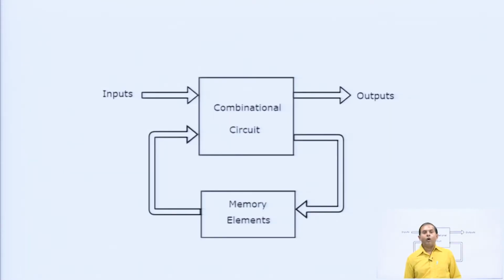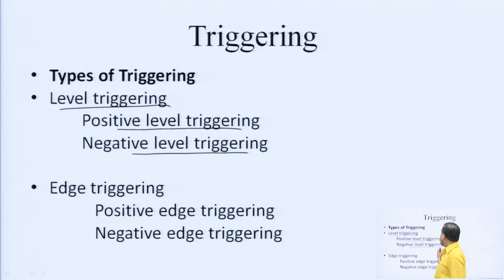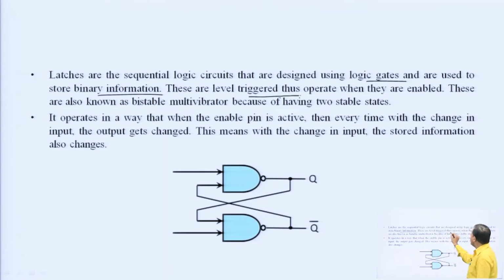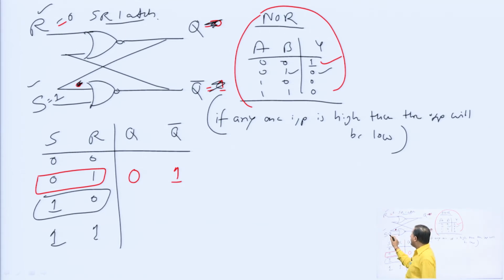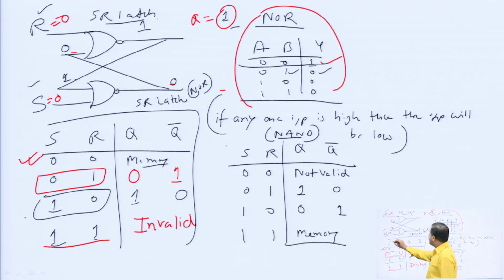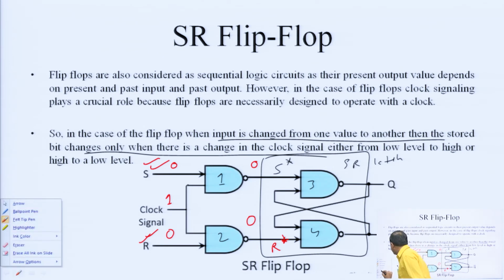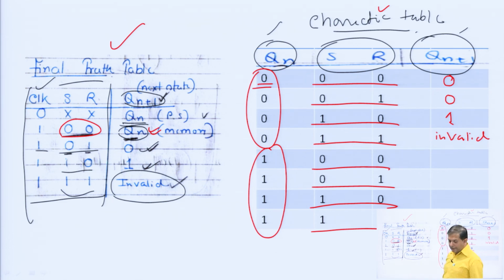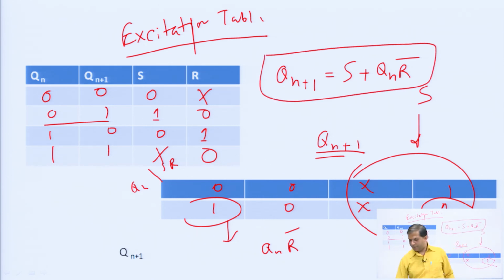Digital Electronics | Sequential Circuits-Latches & SR Flip-Flop | AKTU Digital Education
Digital Electronics | Sequential Circuits-Latches & SR Flip-Flop |